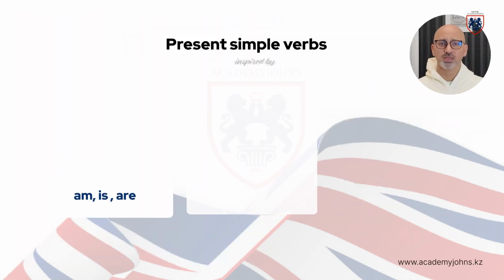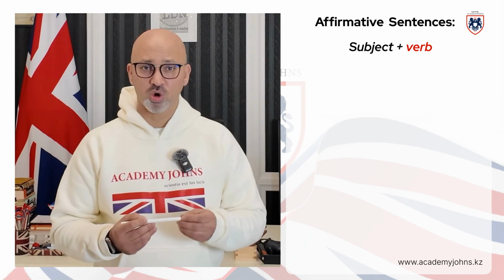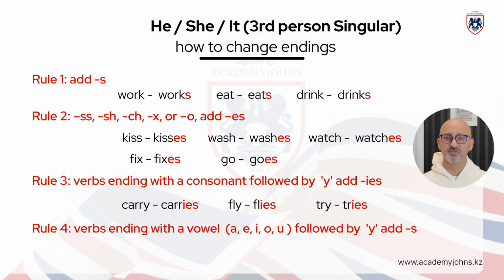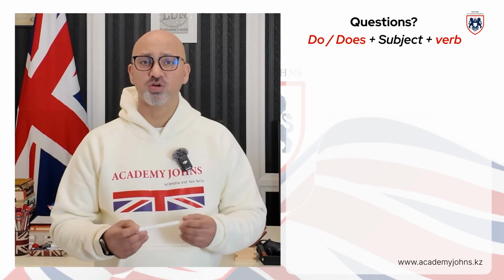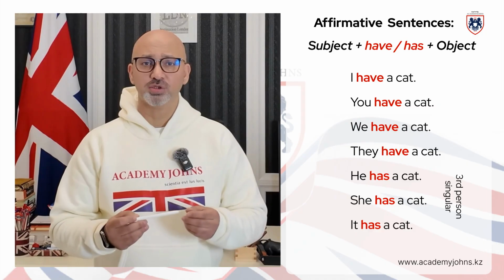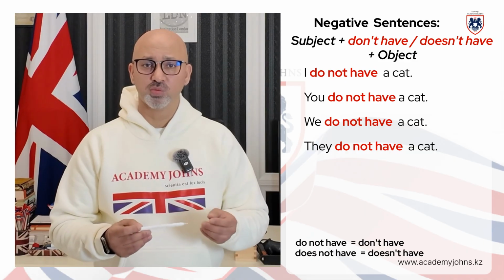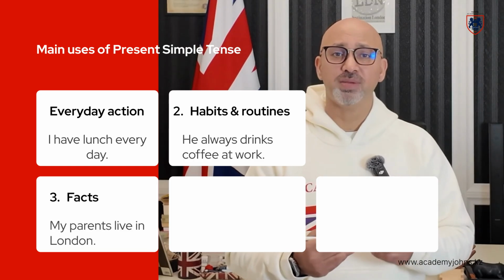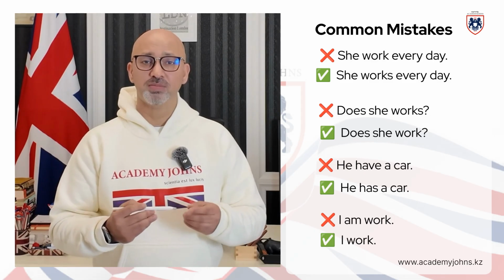Present Simple in 14 minutes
Learn the Present Simple tense quickly and clearly!

In this lesson, you will learn:
- how to use the Present Simple
- sentence structure (affirmative, negative, questions)
- common mistakes and how to avoid them
- real-life examples

Level: A1–A2 (Beginner)

This lesson is part of the AcademyJohns English course.
Improve your grammar step by step and build a strong foundation in English.